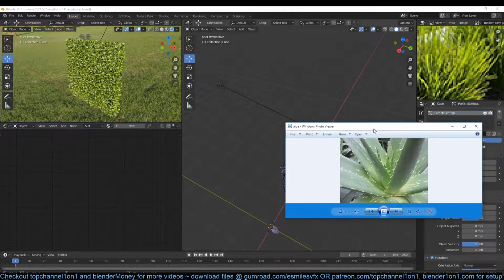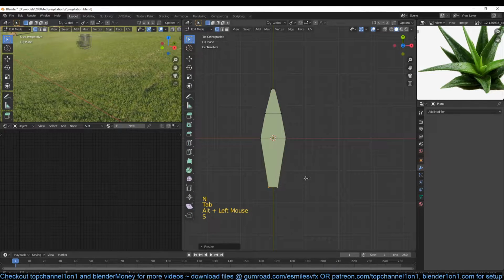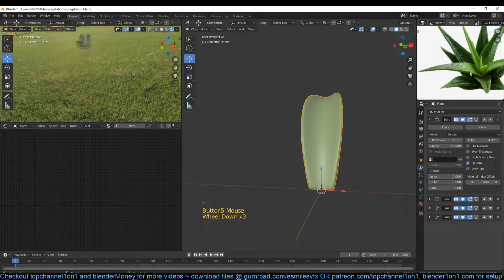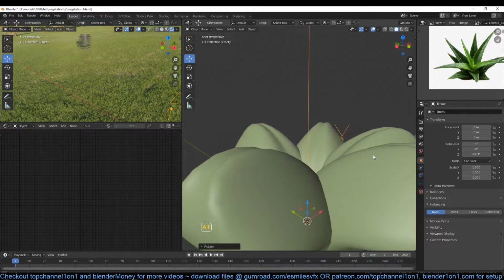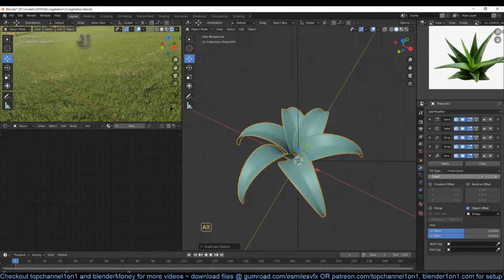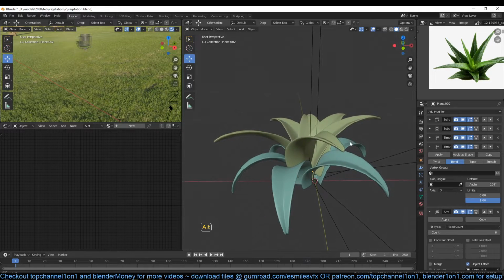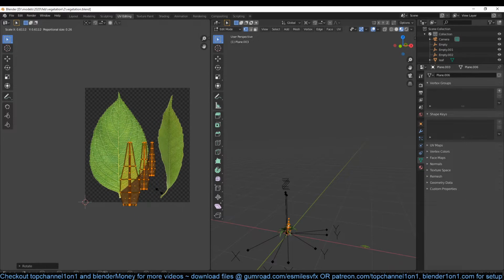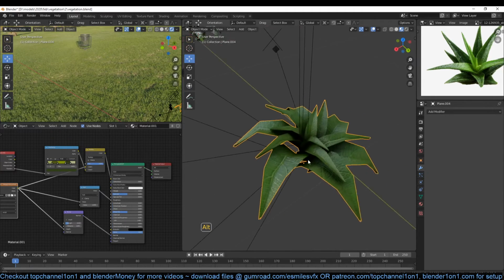part 4 plant essentials in blender 2 8